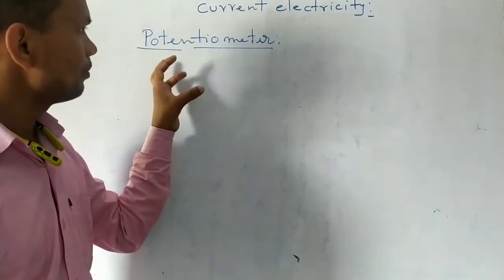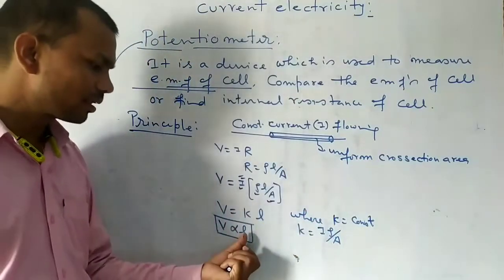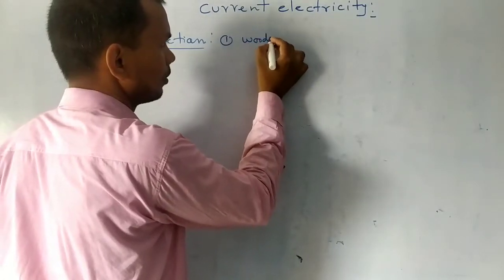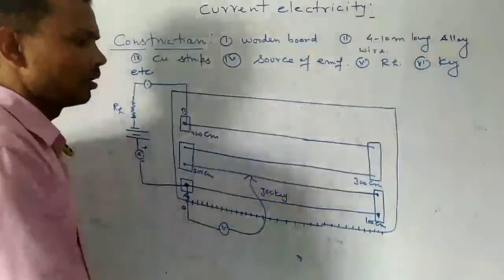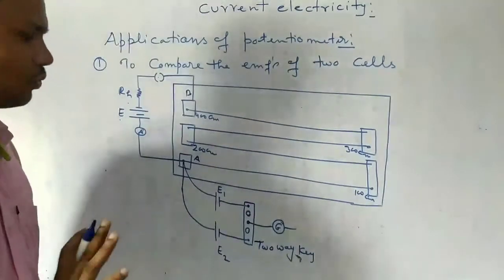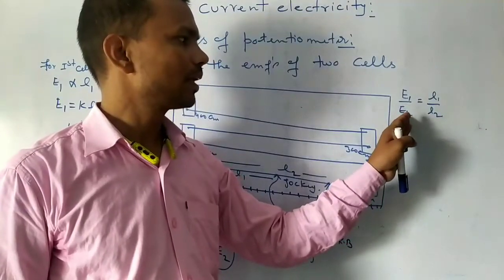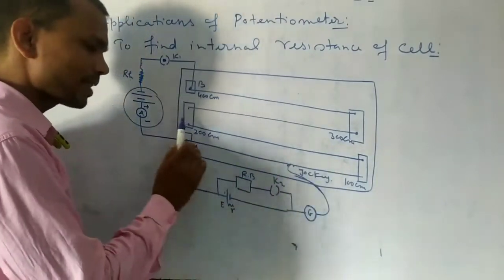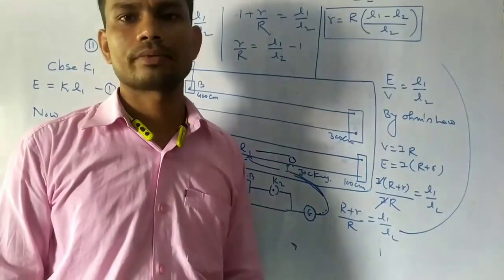class 12 Physics| current electricity| potentiometer| applications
potentiometer concepts applications to measure internal resistance of cell comparison of emf of two cells